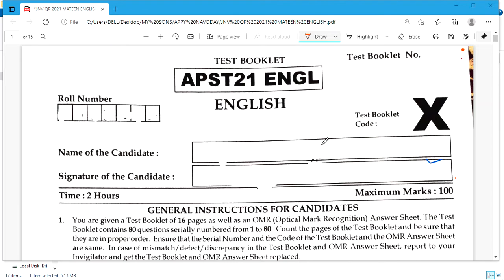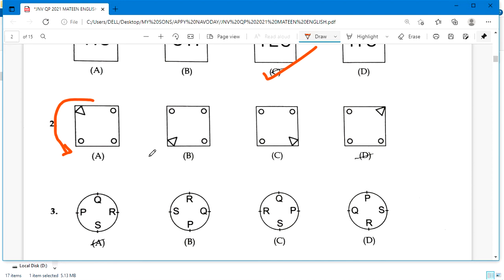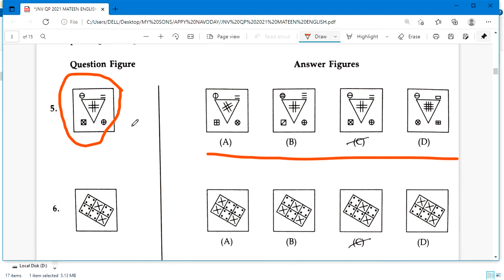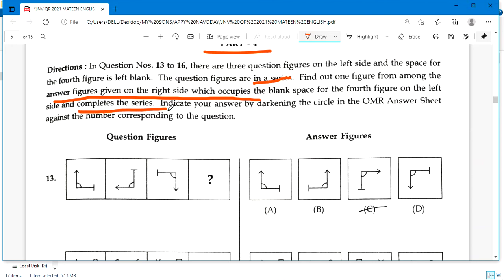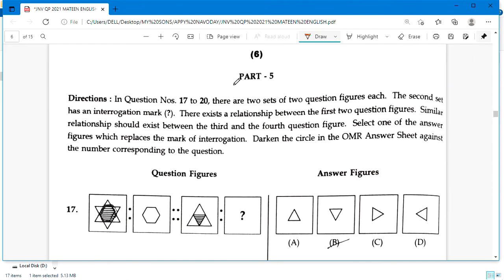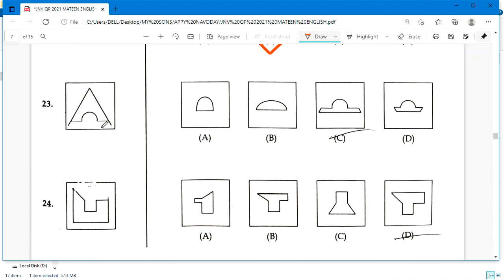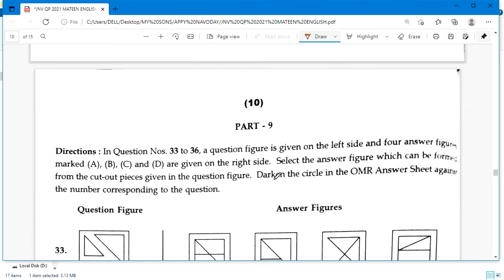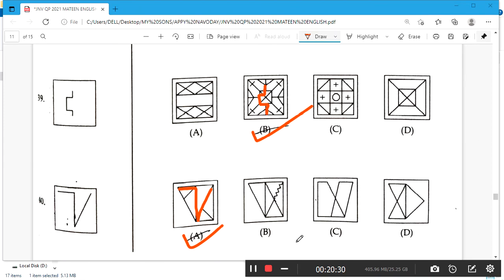6th std Navodaya Entrance Examination 2021-22/ Model Answers about " M.A. in an English medium...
6th std Navodaya Entrance Examination 2021-22
Model Answers
About
" Mental Ability Test "
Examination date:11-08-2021